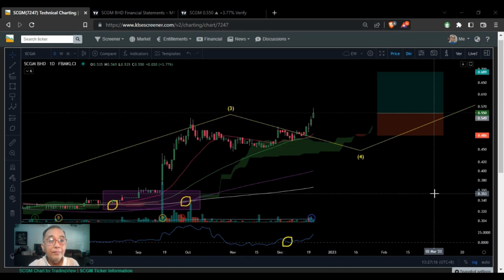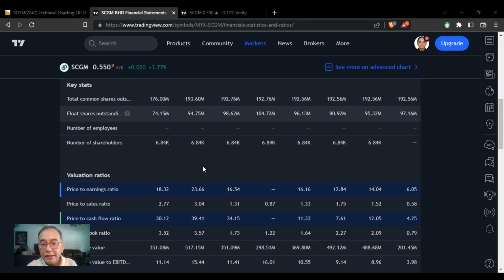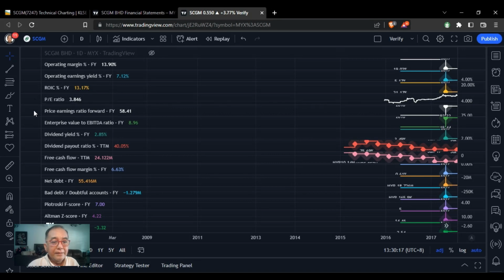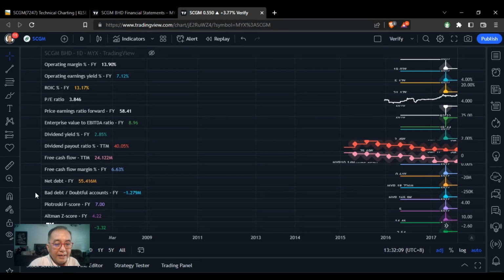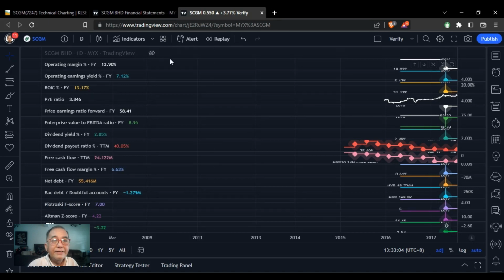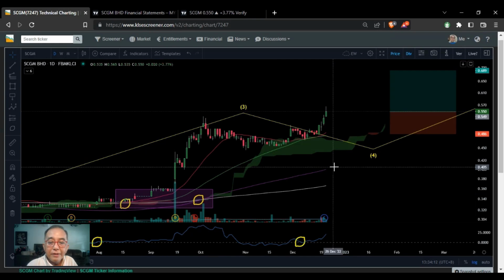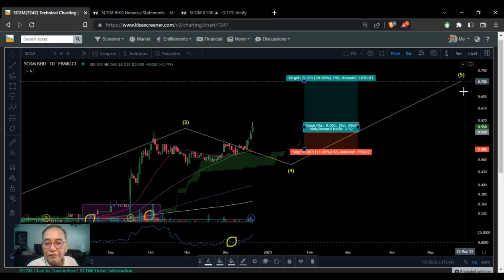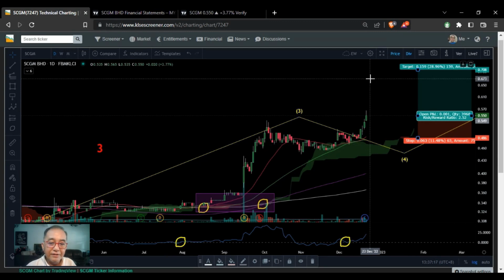PurchaseRationale_SCGM(7247)_21122022Wed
"Purchase Rationale" reviews a daily picked stock when it triggers by explaining the facts/reasons for a probable and potential consideration. It propunds 15 rationalizations (9 fundamental/6 Technical)

Consider to join as a subscription based member of TIF Investment Club. Your support is needed and appreciated.